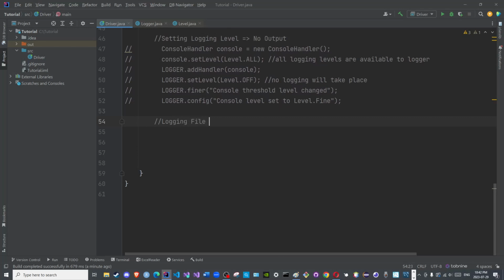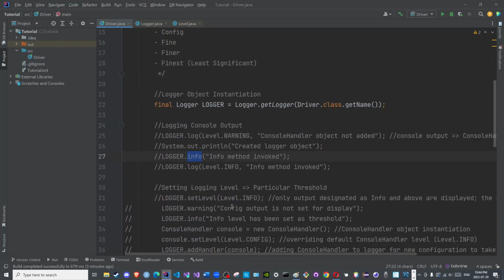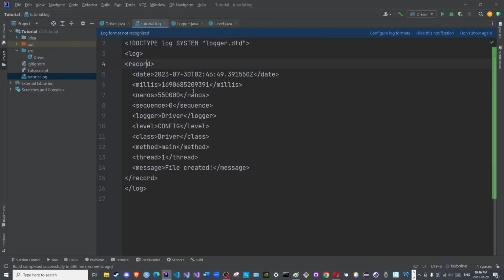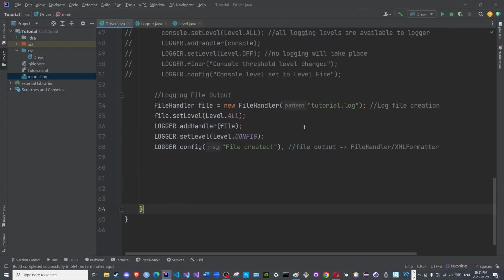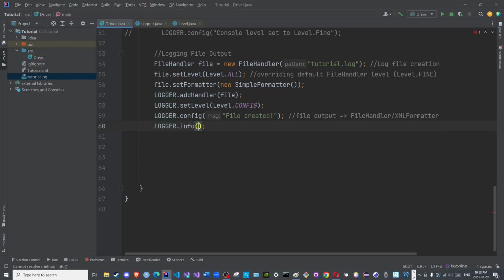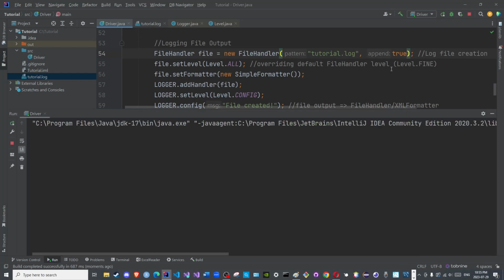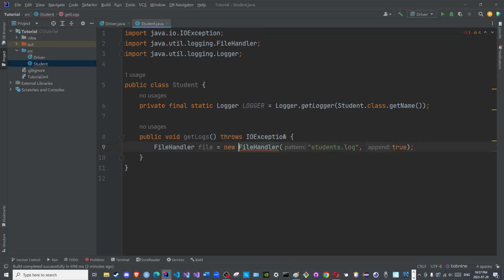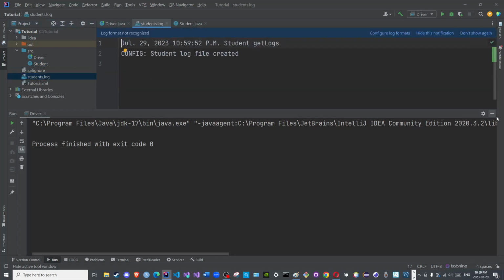Logging Episode 03: Setting SimpleFormatter and FileHandler (File Logging)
Contents:
The approach by which the logging file is created, the default threshold of the FileHandler is overridden, the FileHandler is added to the logger, and the SimpleFormatter is set for the FileHandler are discussed in this video.